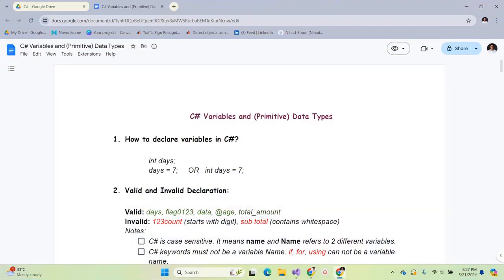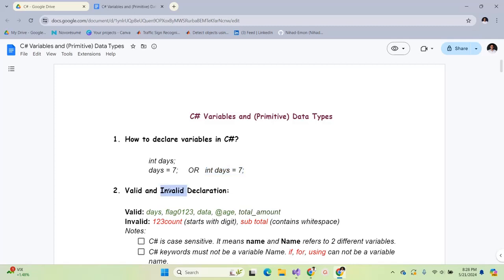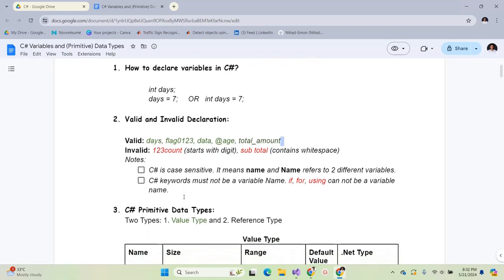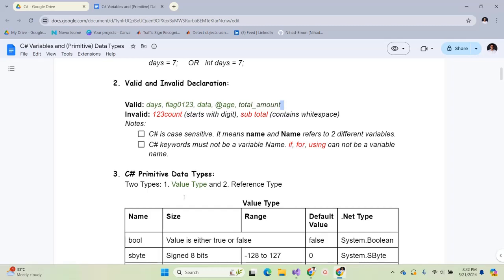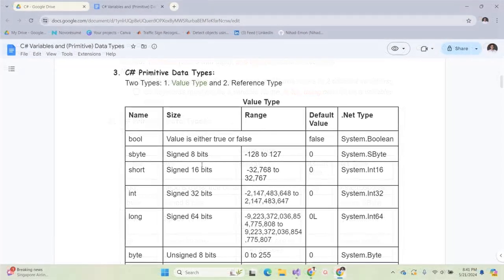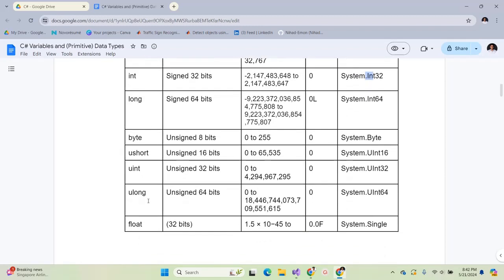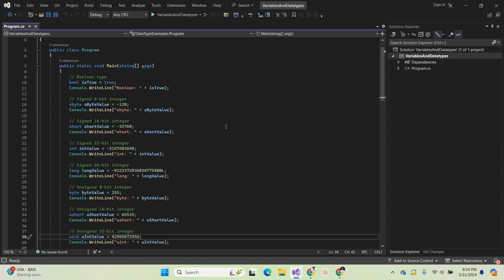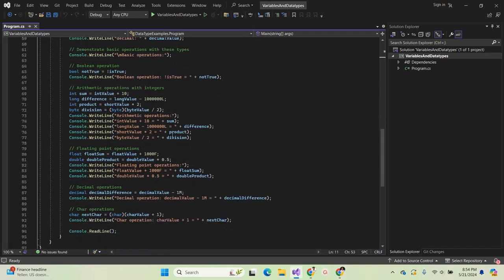Variables & Data Types in C# | Source code containing all data types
In this beginner-friendly video, we delve into the fundamental concepts of variables and data types in C#. Variables act as placeholders for storing data in a program, while data types define the type and size of data that can be stored in a variable. We explore common primitive data types such as integers, floats, doubles, characters, booleans and so on. Through simple examples and explanations, you'll learn how to declare, initialize, and use variables of different data types in C#. Whether you're new to programming or looking to solidify your understanding of C#, this video provides a solid foundation to start your journey. Join us and unlock the power of variables and data types in C#!